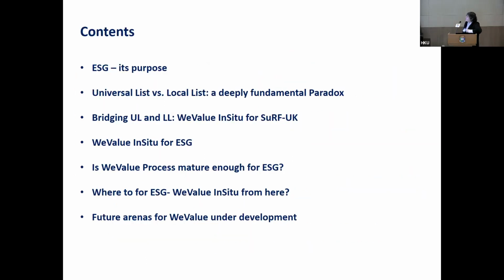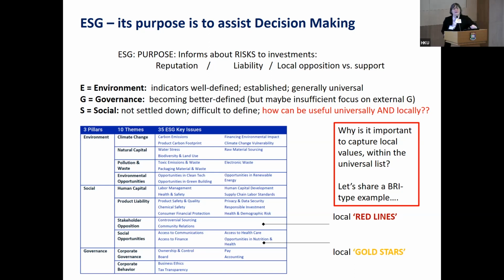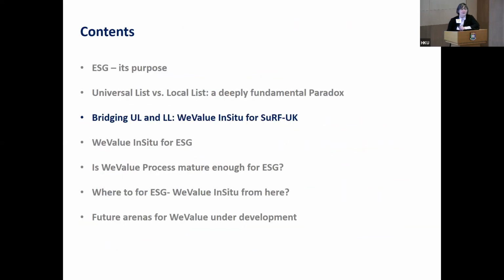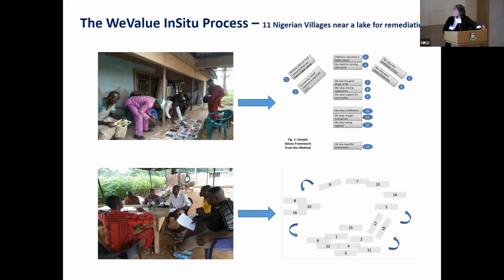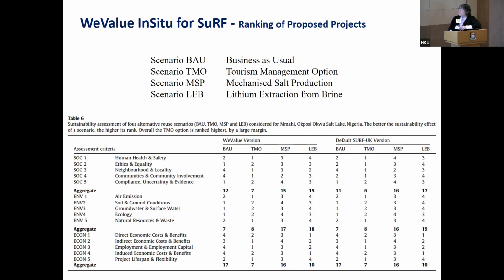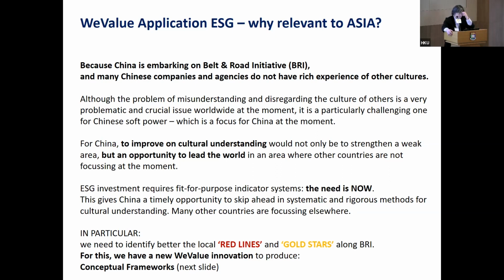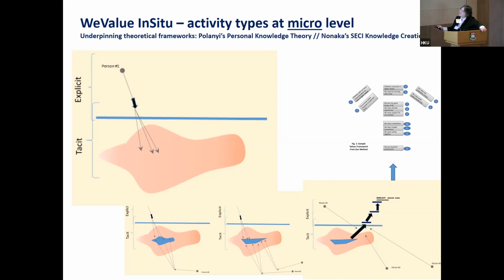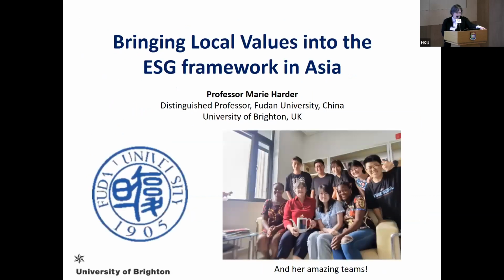Marie Harder: Bringing Local Values into the ESG Framework - the WeValue InSitu Method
Series 2/6 of Bringing Local Values into the ESG Framework in Asia

Prof Marie Harder, Distinguished Professor of Environmental Science & Engineering, Fudan University, Shanghai

ABSTRACT
A significant challenge for ESG systems is to find ways to obtain useful indicators about local shared values, which are considered very difficult to elicit in an authentic, communicable, and useful form which also allows comparisons across localities. In this presentation we introduce the method named WeValue InSitu, which takes groups of local persons through a crystallization process whereby their lived-values are made more explicit through specially designed cycles of meaning-making dialogic activity. We will use illustrations from cities such as Shanghai and Vienna and BRI countries in Asia and Africa studies to explore the usefulness of the WeValue InSitu approach for use in ESG.

CO-ORGANISERS
BRINFAITH, ASIAR research cluster, HKIHSS, HKU
The Methods Hub, Faculty of Social Sciences, HKU

SUPPORTING INSTITUTIONS (NO PARTICULAR ORDER)
Hong Kong Financial Services Institute
Hong Kong Green Finance Association
LL.M. Arbitration and Dispute Resolution, Faculty of Law, HKU
Centre for Global Asia, NYU Shanghai
Friends of Earth (HK)
The Hong Kong Independent Non-Executive Director Association
CPA Australia

DATE OF THE EVENT
16 January 2023